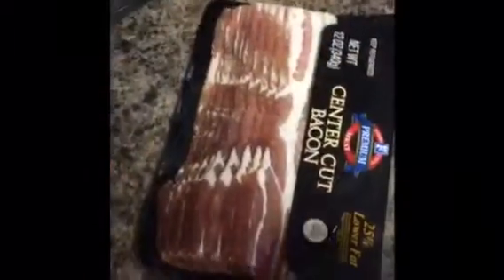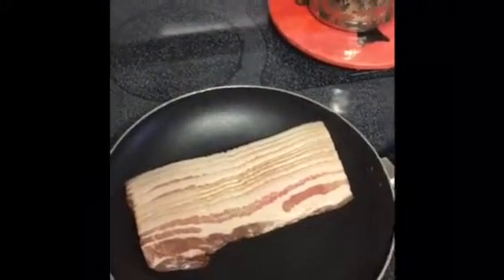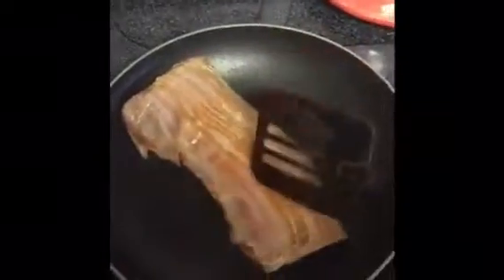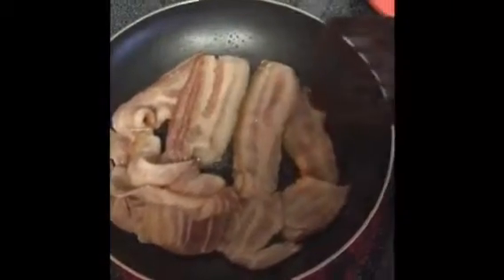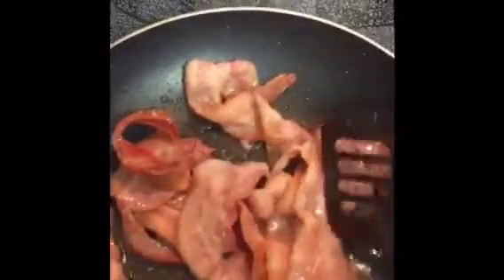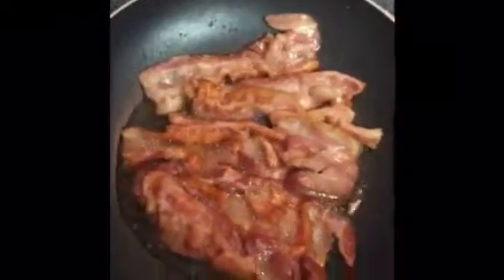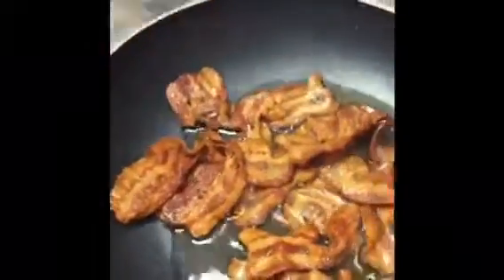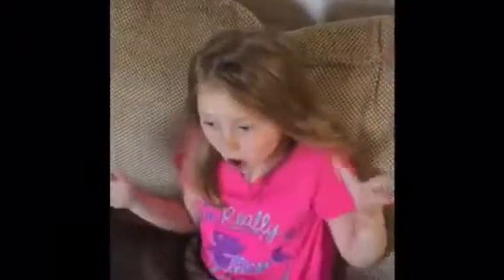Feels like a bacon morning